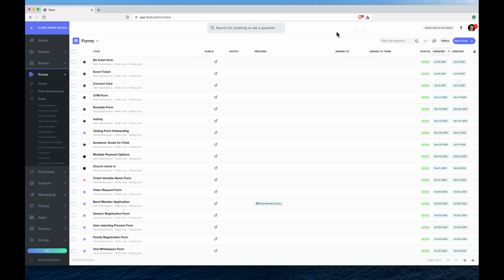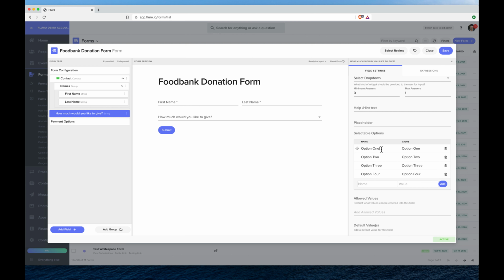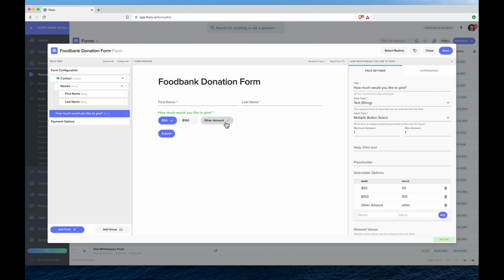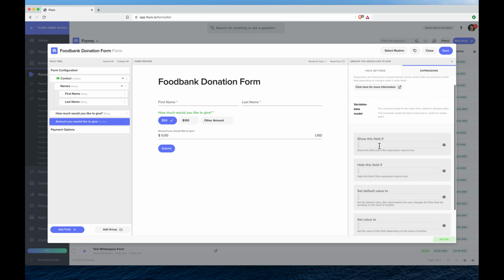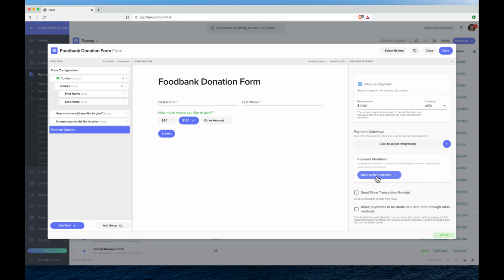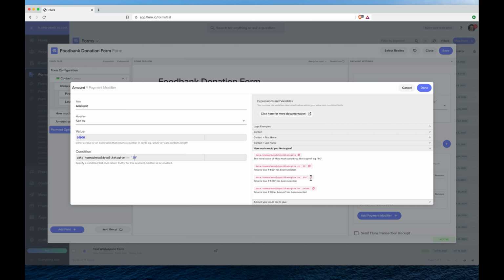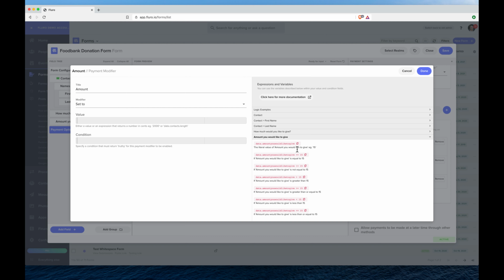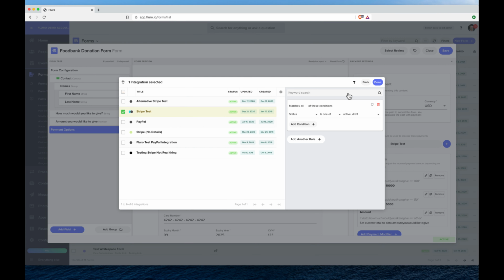Advanced Forms - Using Expressions and Payment Modifiers to create a donation form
In this video we show you how you can use expressions and payment modifiers in your Fluro forms to create a donation form that suggests an amount to donate, or allows a person to specify the amount they would like to donate